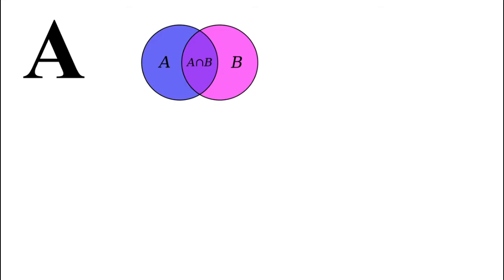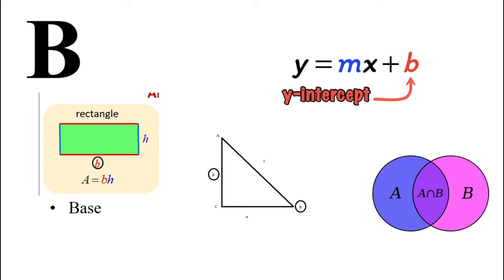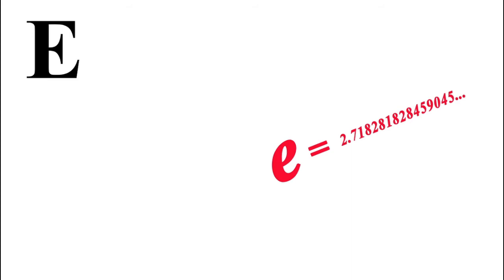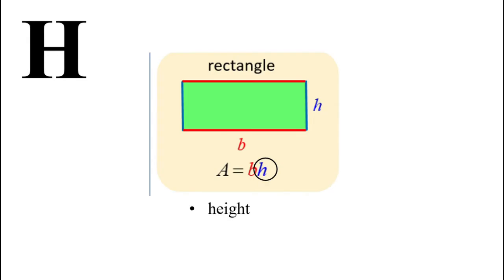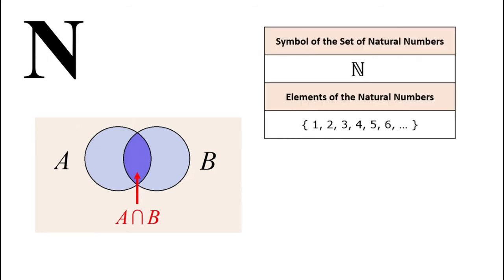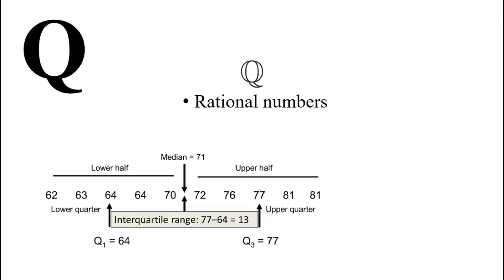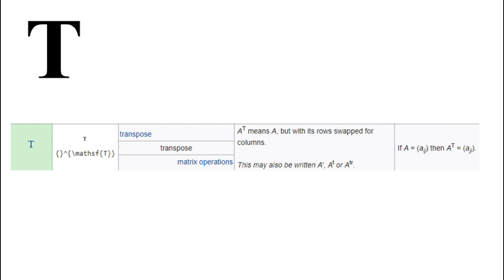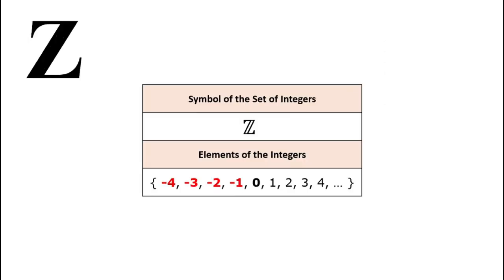Juz Kidding, Of Course They Are More Than Unknown (ABC in Maths Part 2)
Hey, Owen here.